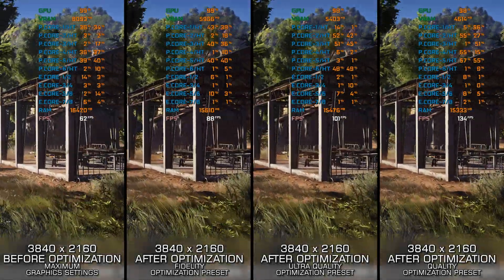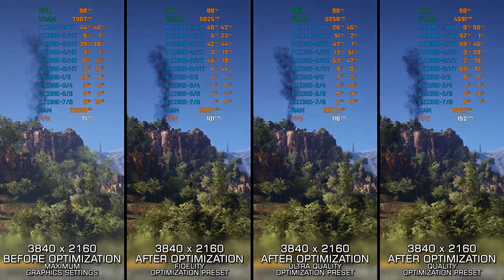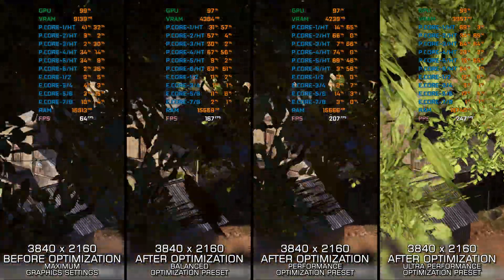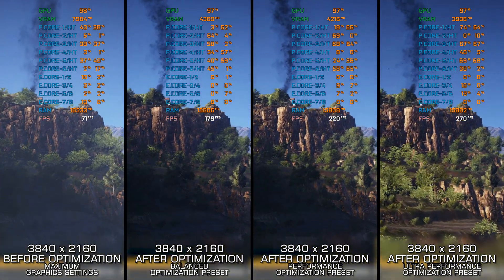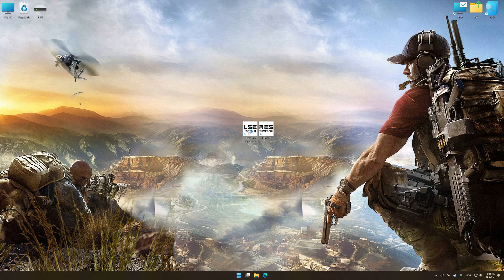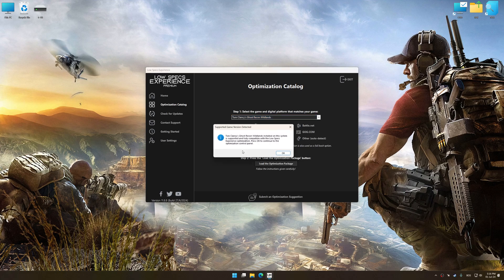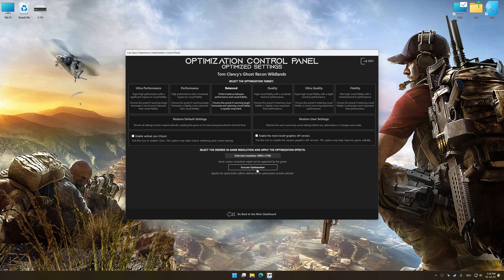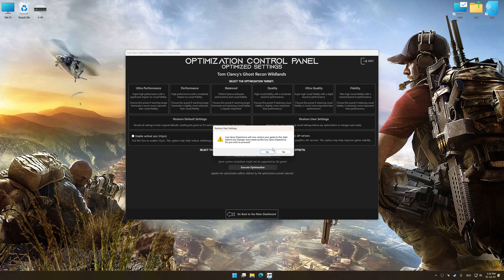Tom Clancy's Ghost Recon Wildlands | Optimized PC Settings for Smoother Gameplay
Learn how to configure the Optimized PC Settings presets in Low Specs Experience for Tom Clancy's Ghost Recon Wildlands to achieve stable frame rates, smooth gameplay, and balanced performance. This guide shows you how to maintain excellent visual quality while improving responsiveness, reducing micro-stutters, and keeping motion fluid for the best overall gaming experience.

⏱️ Timestamps

00:00 Before vs After Optimization
00:46 Optimization Guide
02:10 Additional Gameplay Footage